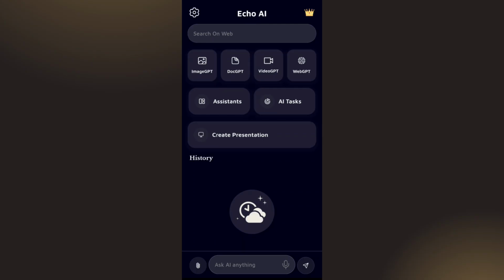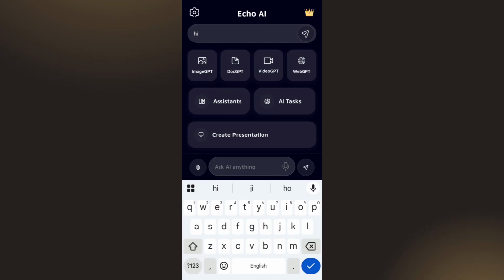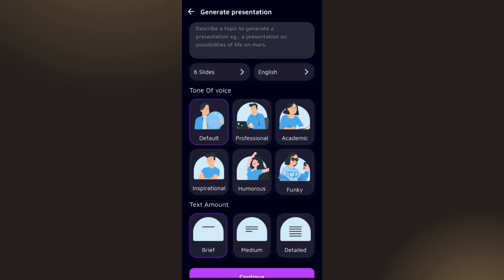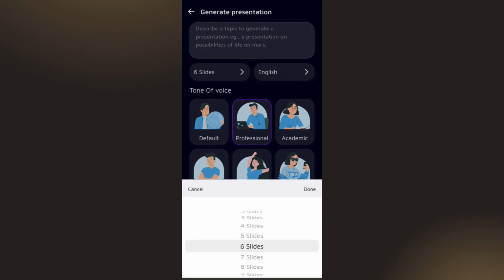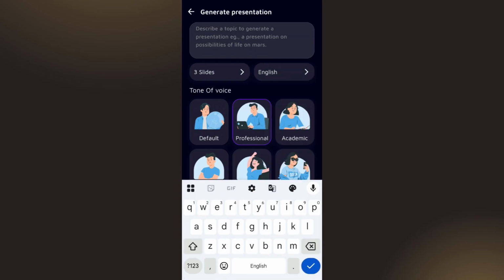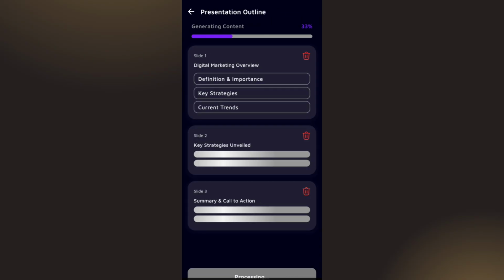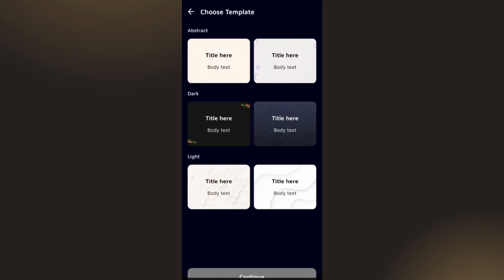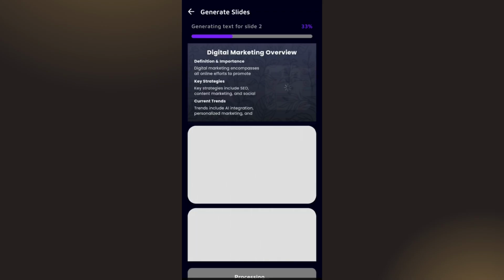How To Use Gamma App (Gamma AI Tutorial)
Discover how to use the Gamma App and harness the power of Gamma AI in this complete tutorial. Learn how to create stunning, professional presentations, documents, and webpages effortlessly using AI. This walkthrough covers everything from getting started with Gamma, customizing templates, adding visuals and text, to exporting your final project for sharing or publishing. Perfect for students, marketers, entrepreneurs, and anyone looking to boost productivity and creativity in 2025.